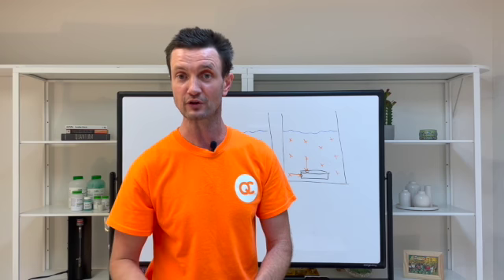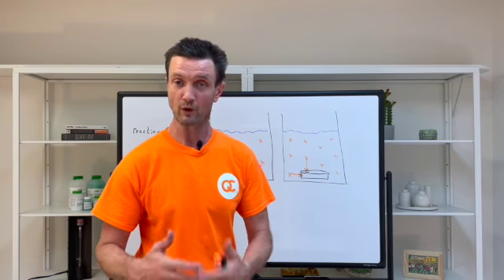Chemistry of Atoms Lab 4A Landing Video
Series: The Story of the Periodic Table
Course: The Chemistry of Atoms
Chapter: 4
Lab: a

The Story of the Periodic Table starts with a systematic look at how chemicals react. It is from this point that generalizations about chemistry can begin to be made. And it this where we begin.

In this chapter, we strive to, once and for all, settle the raging debate over the existence of atoms. How can you prove something so inconceivably small actually exists? One way you can't do it, is by looking at them!

The Chemistry of Atoms is part of The Story of the Periodic Table Course Bundle.  The quest is to create a vivid picture of all of the matter in our amazing universe is related. In the process, you might learn to become a great scientist!